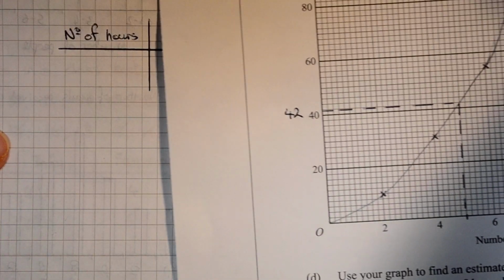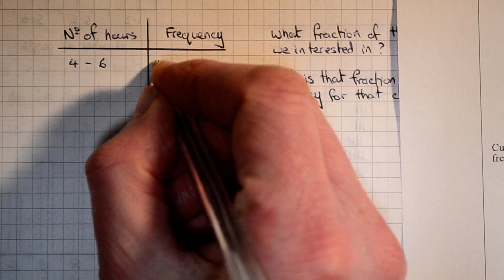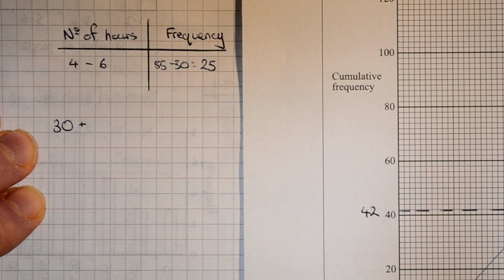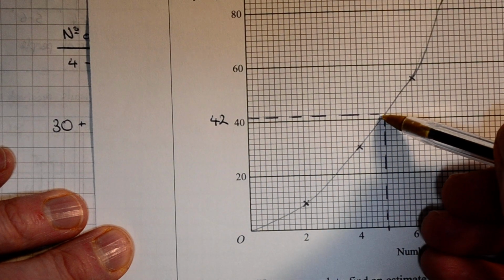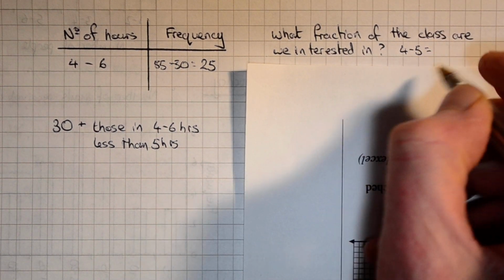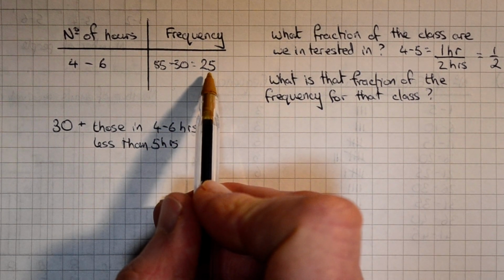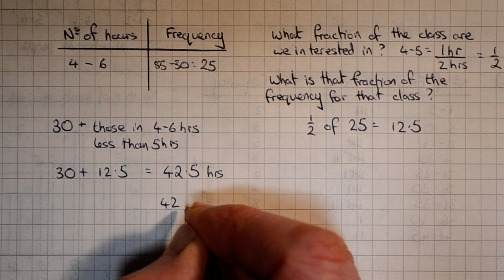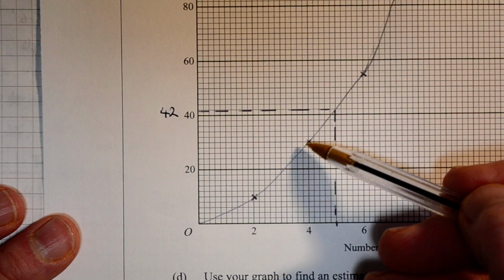Interpret a Cumulative frequency Graph